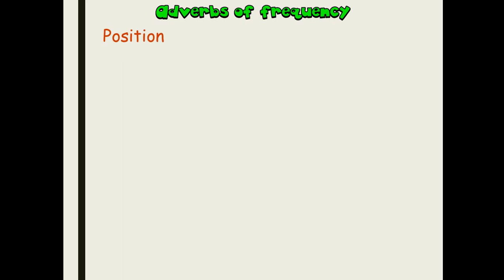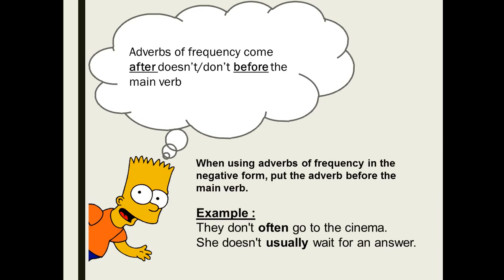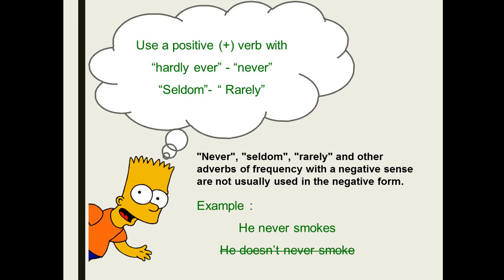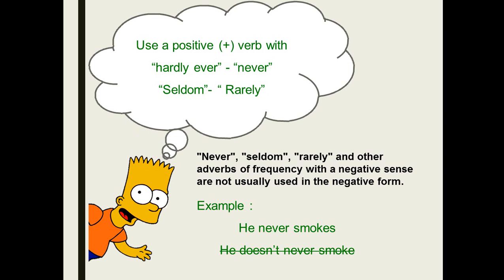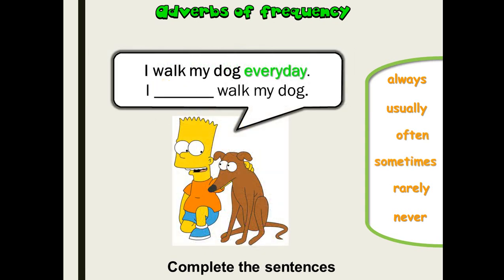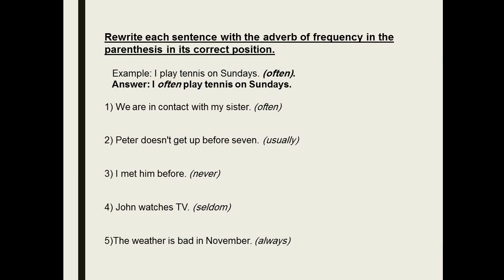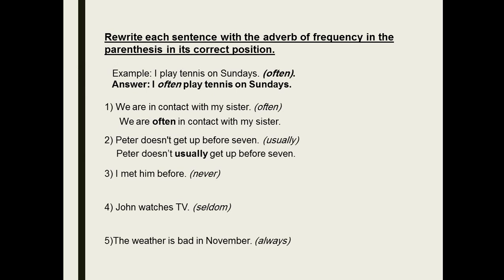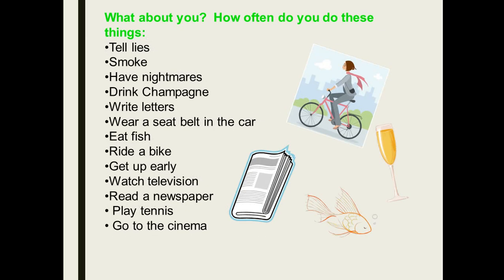English Jr 5 Grammar adverbs of frequency part 2